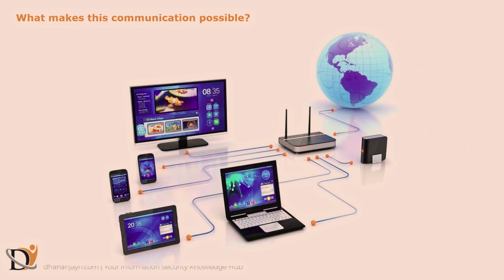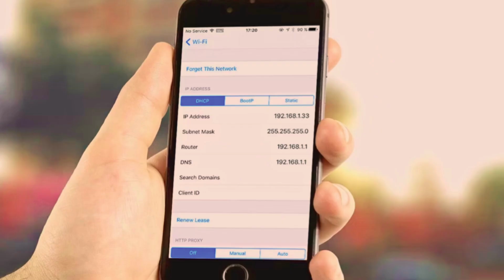Essentials of IP Addressing - Course Orientation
Welcome to Dhananjay's Official YouTube Channel! a trusted channel and a training platform by over 16000+ aspirants worldwide.

Dhananjay is a leading expert in cybersecurity and career development. On his website, DhananjayN.com, you'll find valuable resources and insights on System Administration, Network Administration, and Cybersecurity. Whether you're an aspiring professional or looking to advance in the tech world, Dhananjay offers tips, guides, and mentorship to help you succeed.

Additionally, explore a dedicated platform for individuals looking to build a strong career in cybersecurity. With a range of tailored courses, certifications, and expert-led training, this academy provides a clear roadmap to thrive in the fast-evolving cybersecurity industry.

SOC (Security Operations Center)